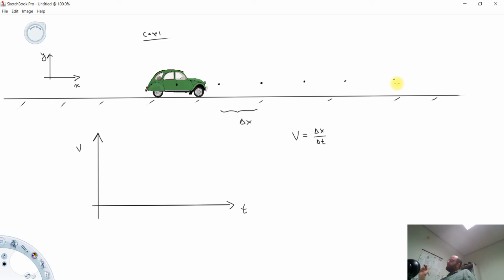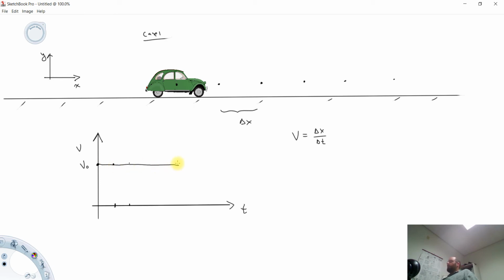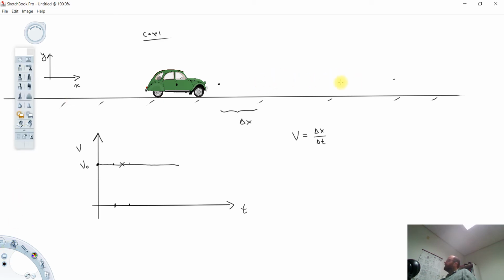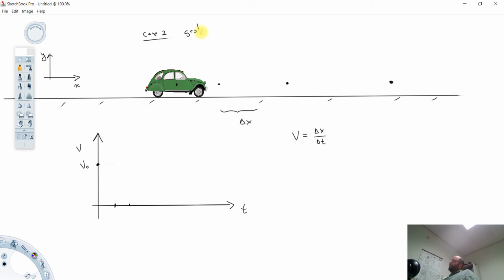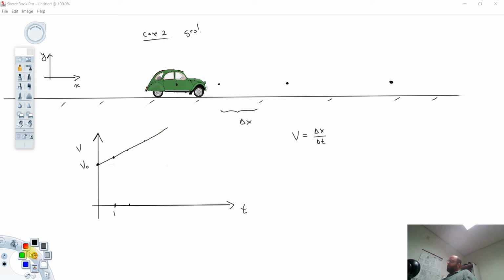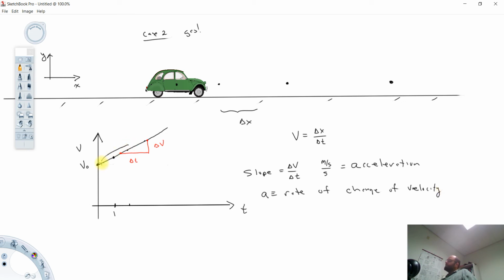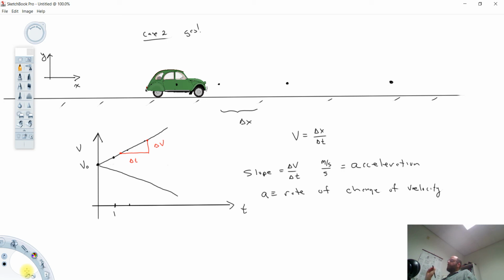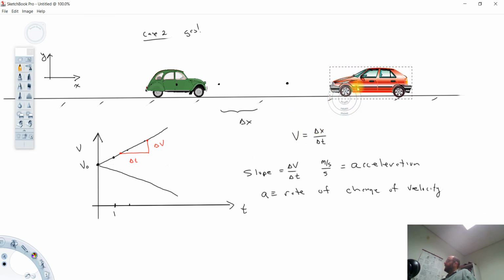Intro to acceleration